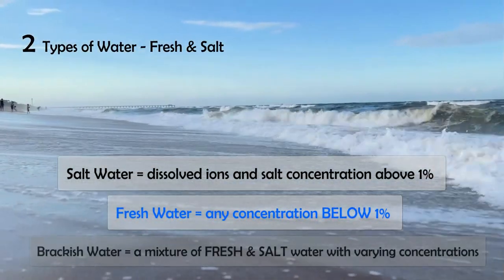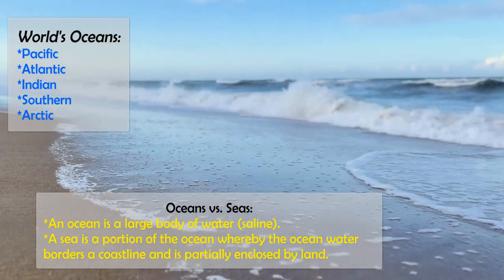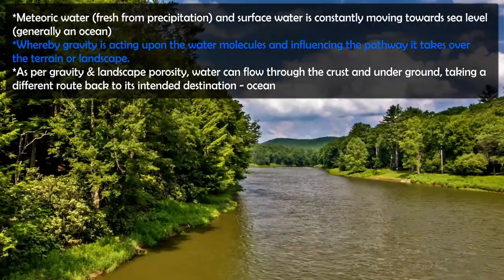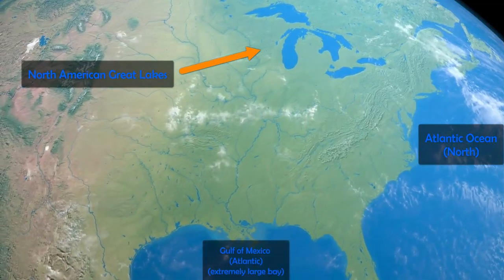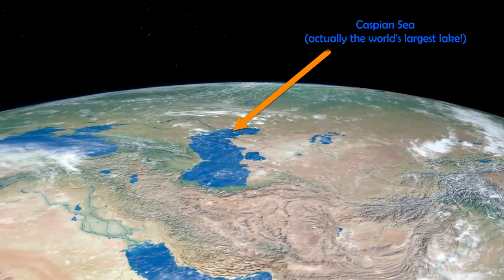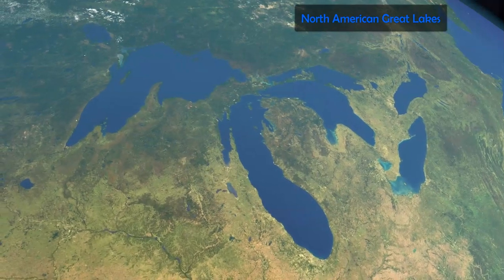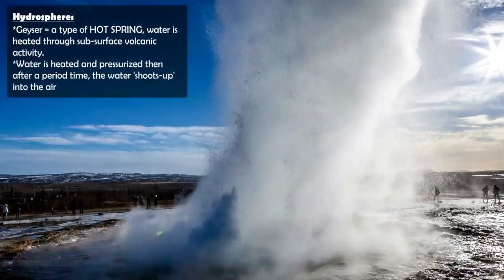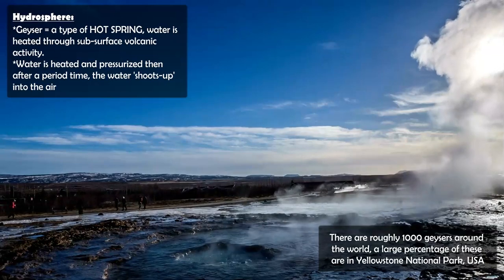What Is The Hydrosphere?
As part of the 'Earth As A System' unit, this video discusses what the hydrosphere is and its various components. The hydrosphere is a complex and dynamic flow of water across both the Earth's surface, atmosphere and through the lithosphere.